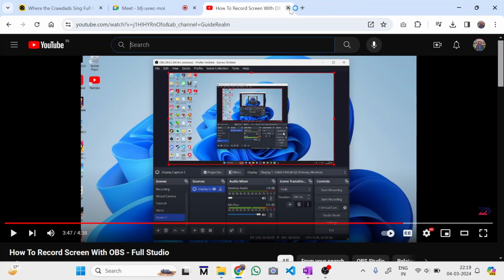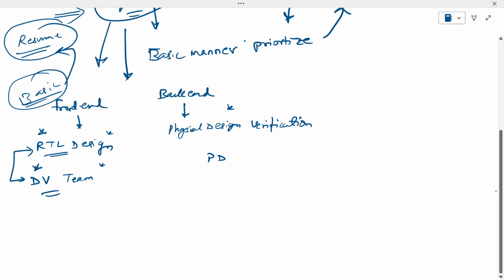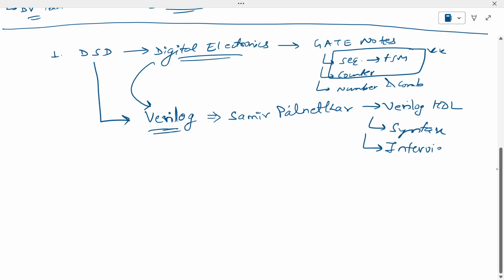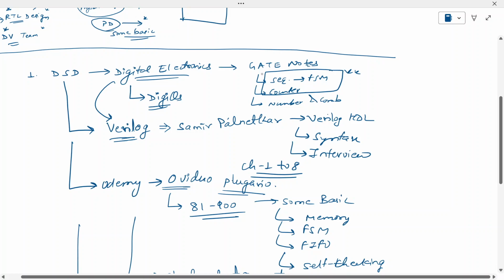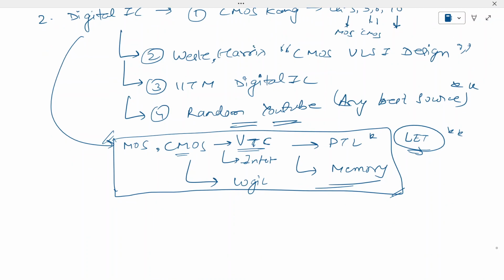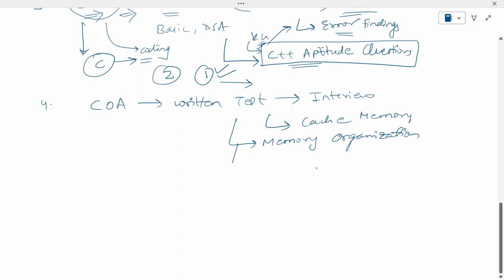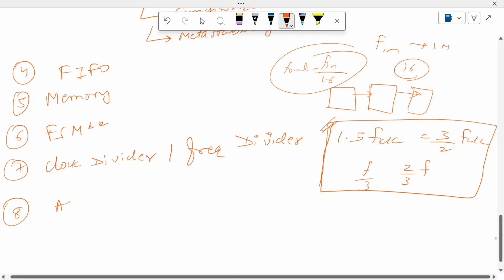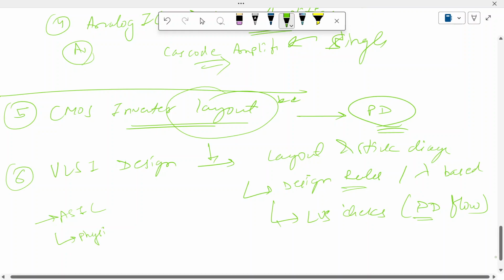How to prepare for VLSI Placement (freshers)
Discuss the list of all the topics that u need to prepare for the Placements in VLSI

Also go through the linkedin u will get a lot of content and posts